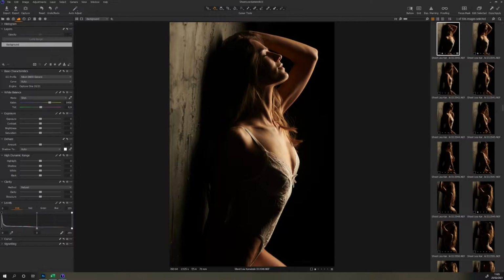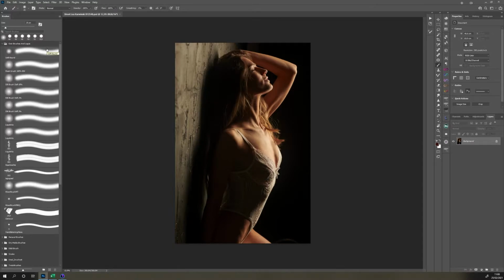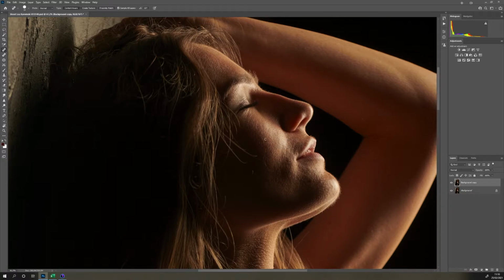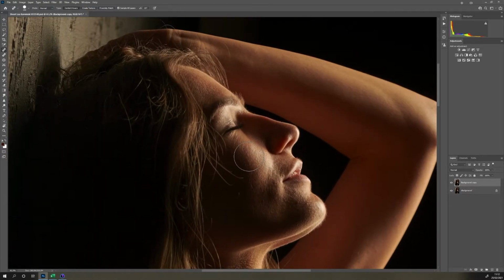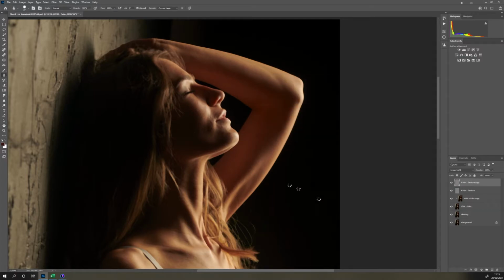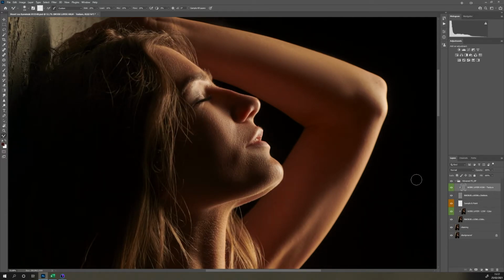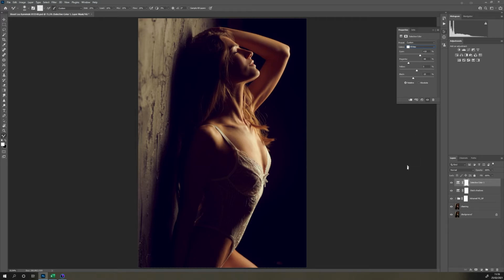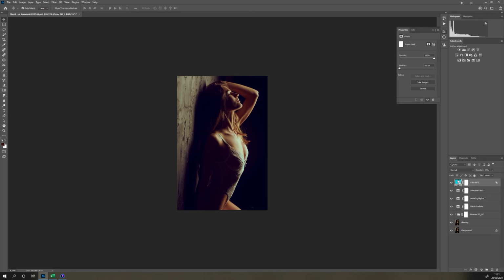Retouching this image from start to ending in Adobe Photoshop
I'll explain in this video my workflow from image till finale results. Healing, frequency separation, colors etc.